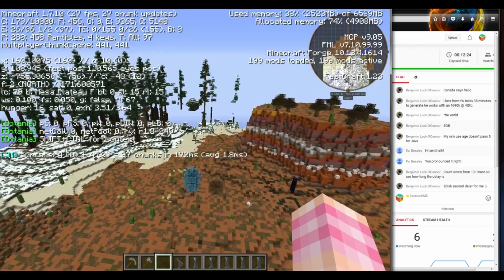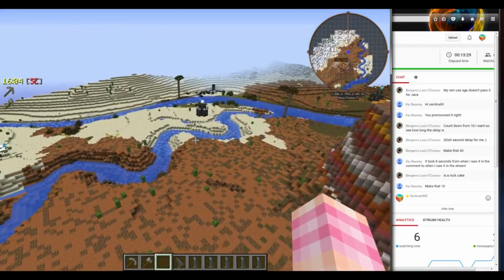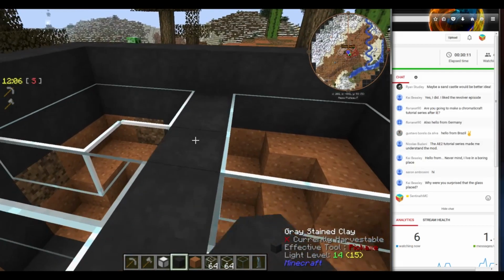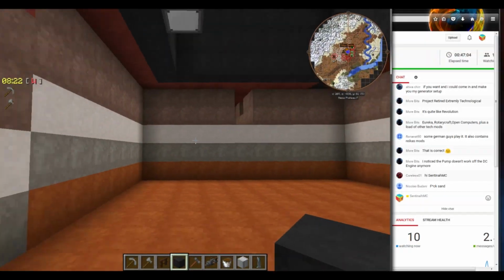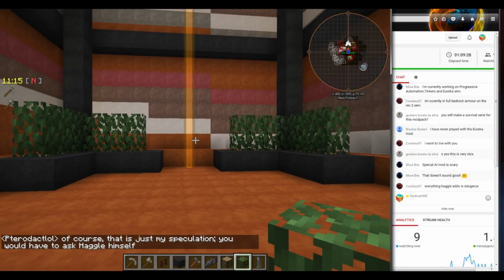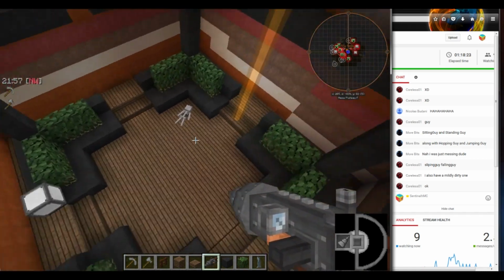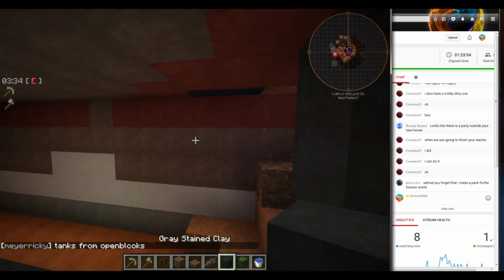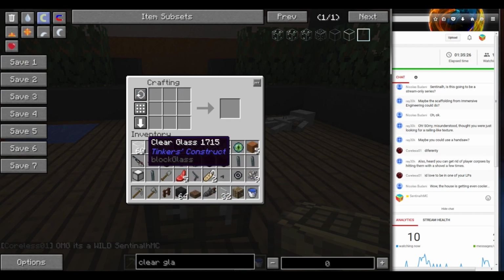Minecraft: Revolution 3 Build Stream Highlights #1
Its time to build the house of my dreams

This video was cut together from my livestream last Friday. In honor of the launch of Revolution 3 and the resetting of the dev server I'm building a house in order to get back in action more quickly for the LP series. I hope you enjoy it and stop by for the next Livestream.

Get the Revolution 2 Modpack on the AT Launcher!

Thanks to my Patrons:
Haggle1996, Nathan Welty, Jason, Waterlubber, Aralia Almendral-Todd, Fluffy Cloud